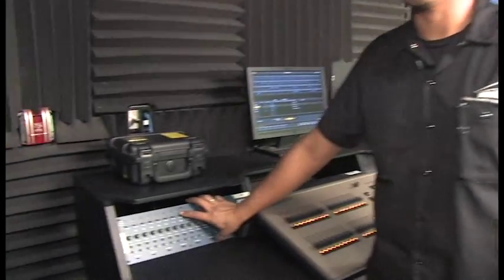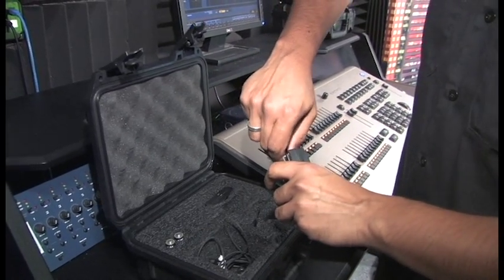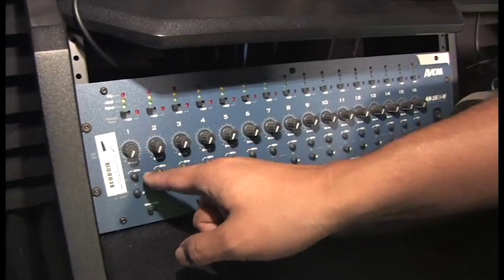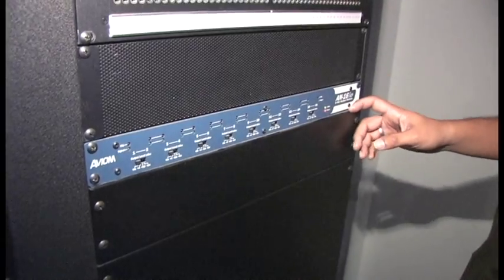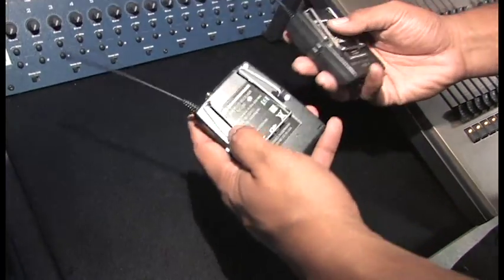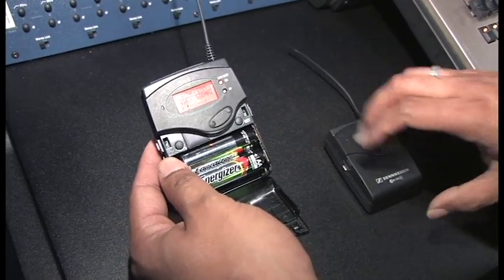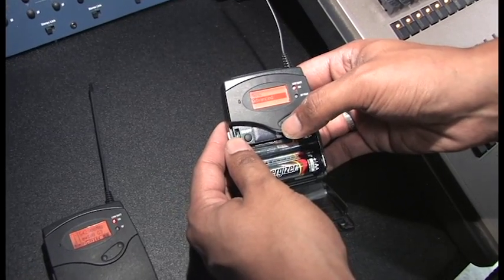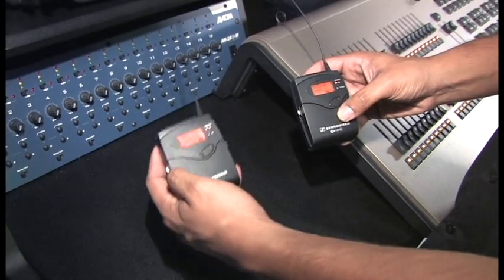Setting up audio in the studio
This is an setup audio guide for the studio. Thanks to Hiram for the tour and great explanation.